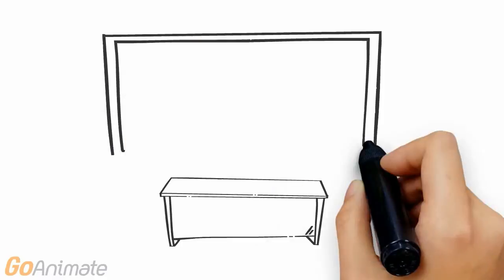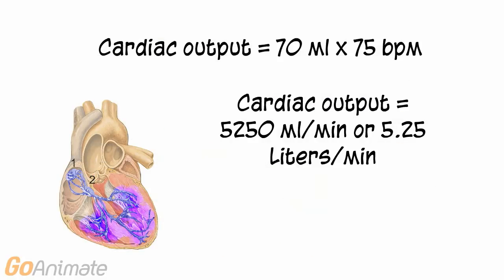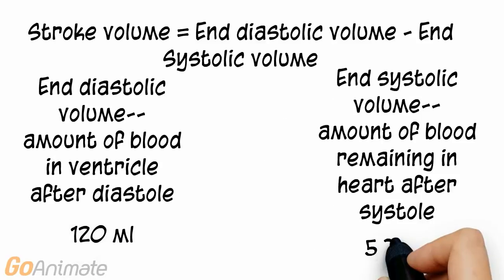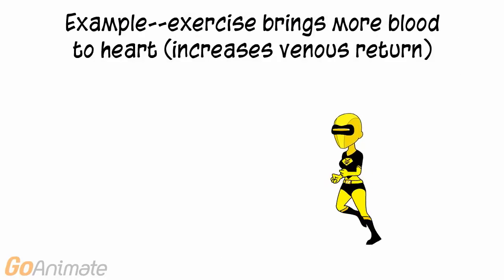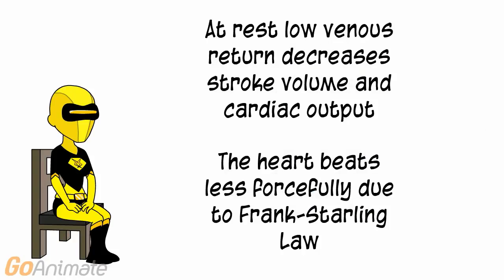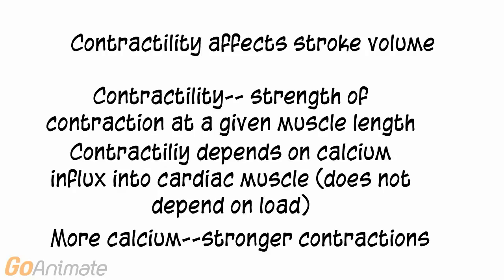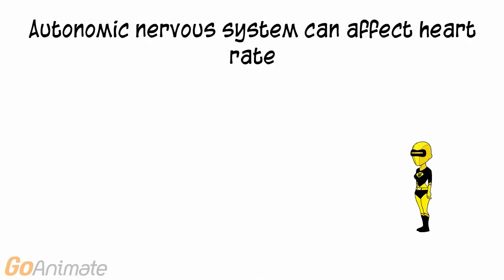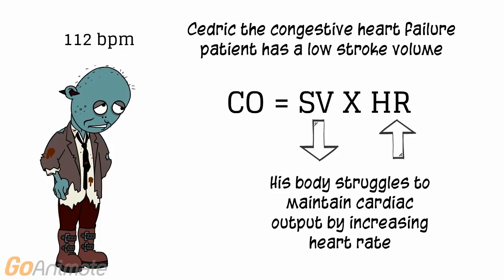Cardiac Output and Frank-Starling Law (v2.0)